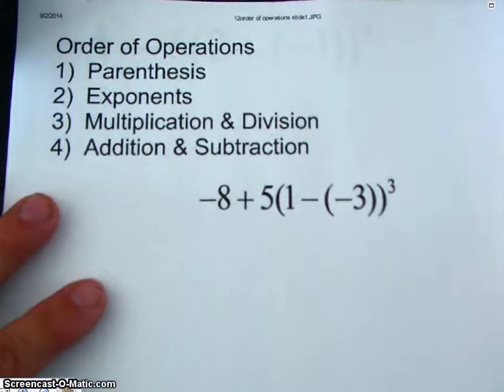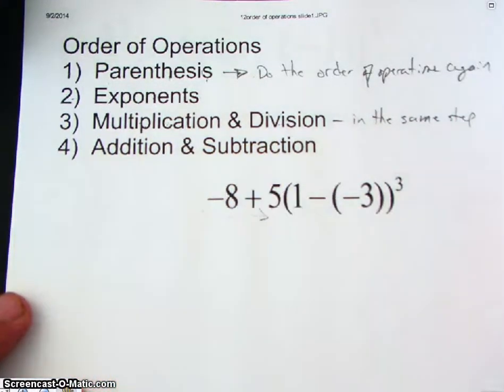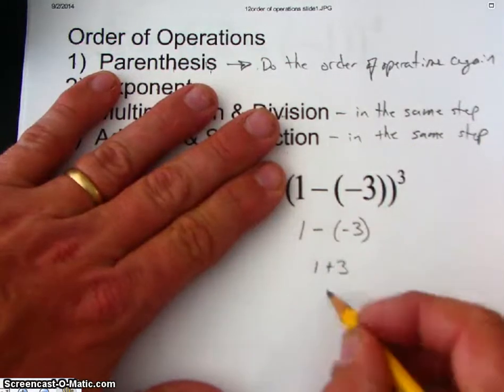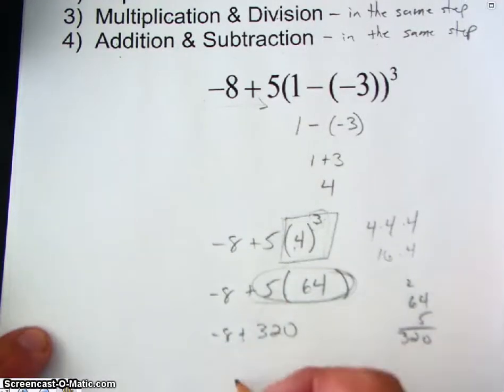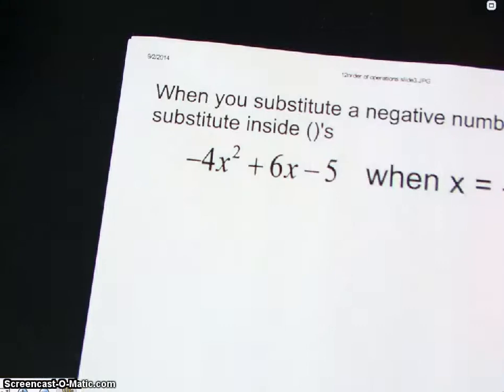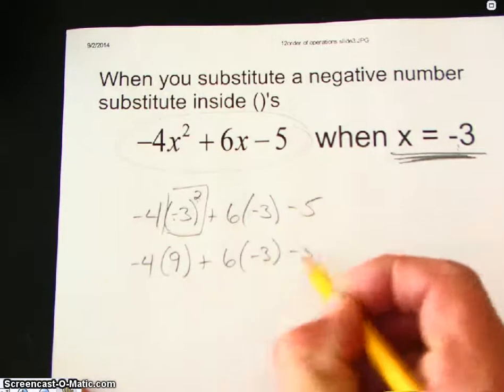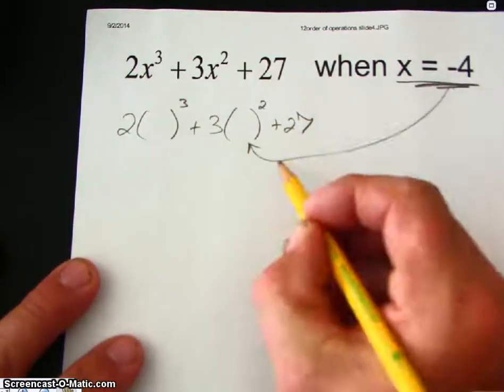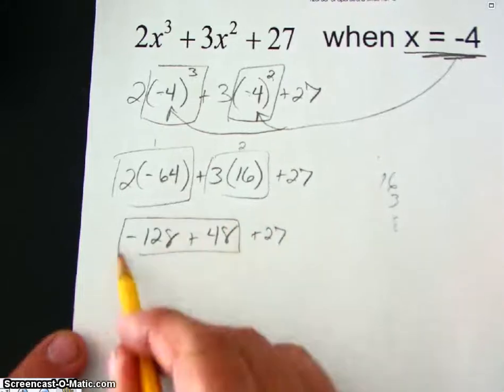1 2 Order of Operations